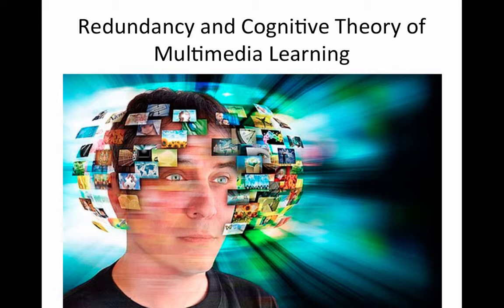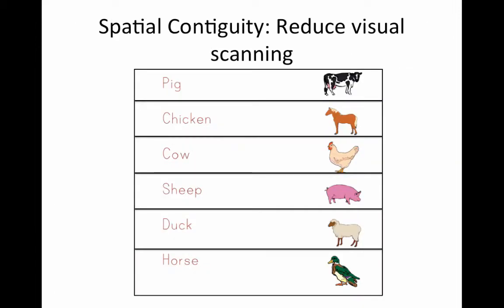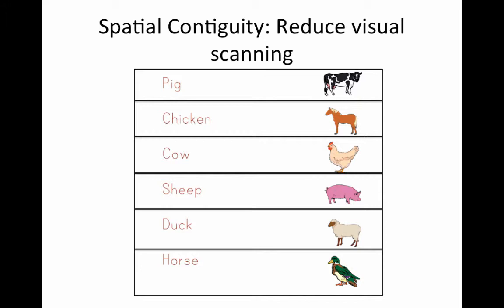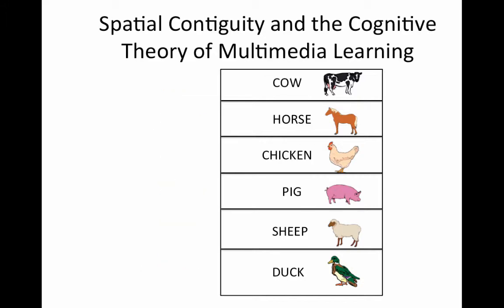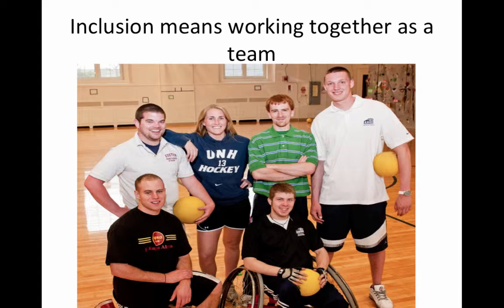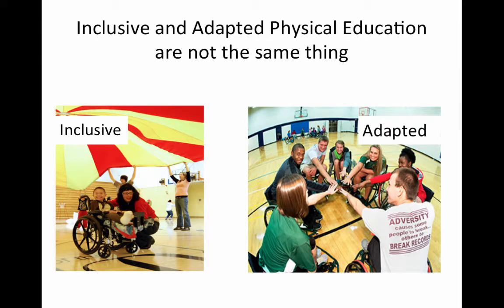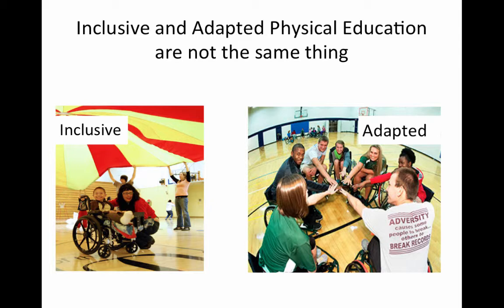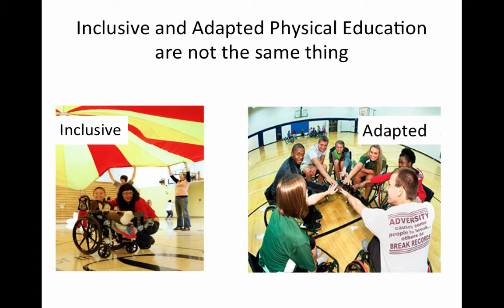EDT 8210 Video 2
Table of Contents:

05:08 - Inclusion means working together as a team